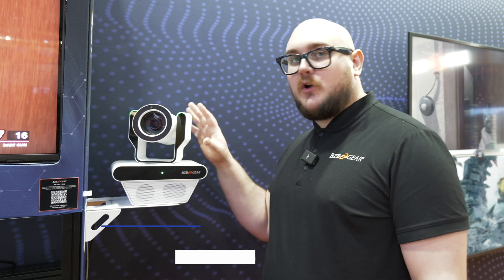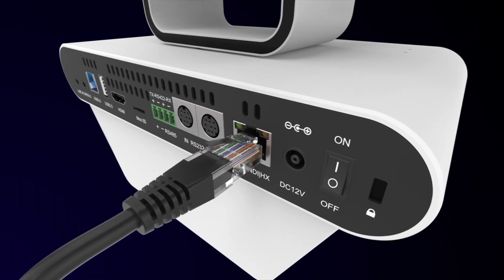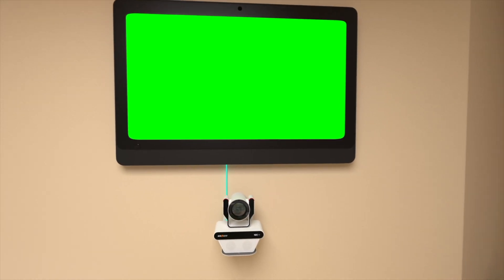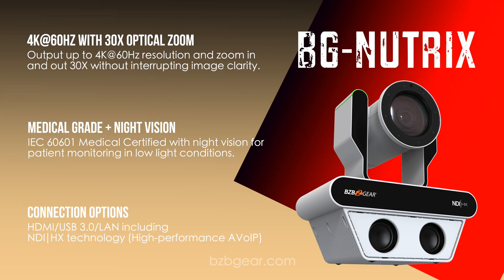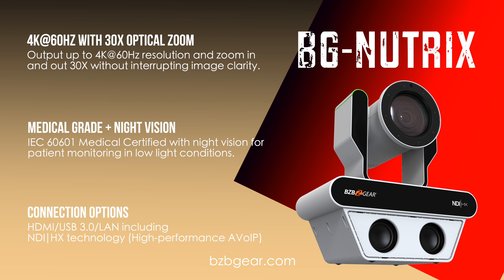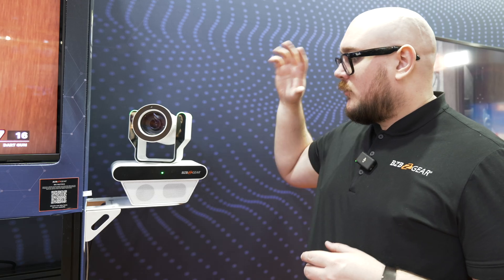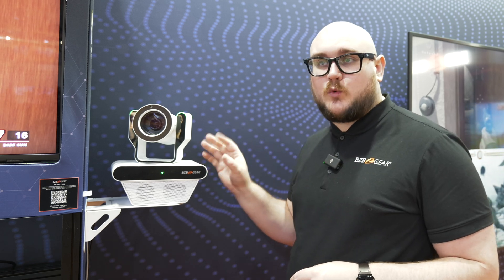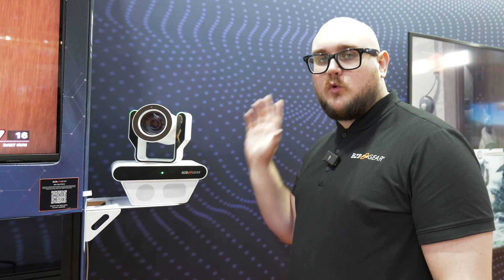Medical-Grade 4K PTZ Camera with Night Vision - BG-NUTRIX Spotlight at ISE 2025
Spotlight on the BZBGEAR BG-NUTRIX at ISE 2025! This medical-grade 4K PTZ camera is designed for telemedicine, healthcare, education, and surgical applications, featuring 30x zoom, night vision, built-in speakers, and a microphone for crystal-clear communication. Watch now to see how the BG-NUTRIX is setting a new standard for medical imaging!